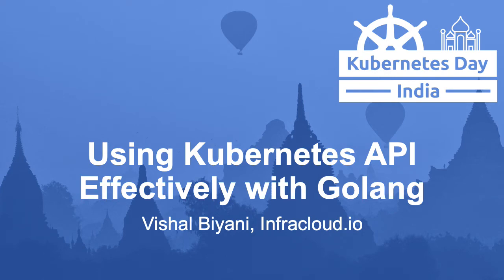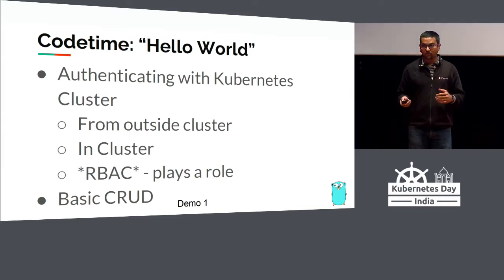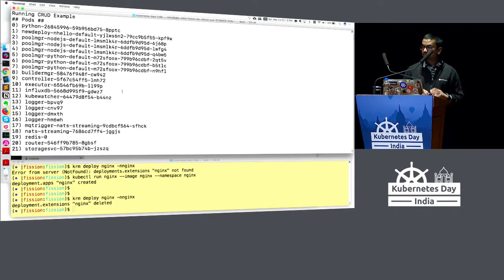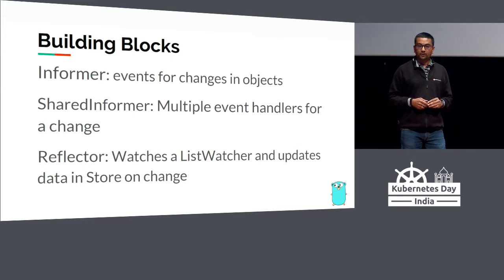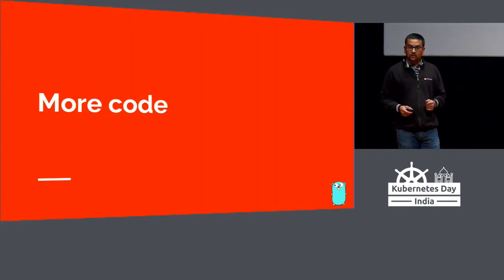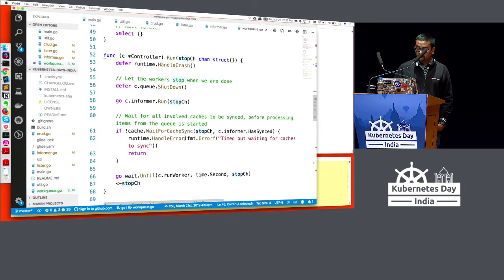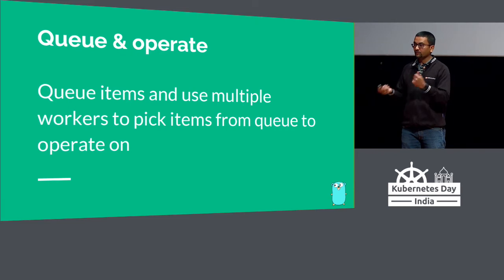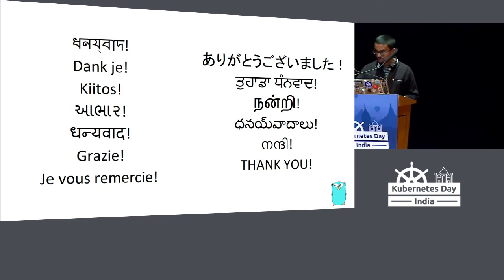Using Kubernetes API Effectively with Golang - Vishal Biyani, Infracloud.io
Extend Kubernetes to write custom abstractions effectively in Go language, starting with basic CRUD operations and then leading into advanced features like informers, listers watchers etc. to build robust and scalable apps.

About Vishal Biyani
Vishal is an engineer focused on programmable & scalable infrastructure in his earlier roles and latest as a CTO at Infracloud Technologies. He is a contributor to Fission - Serverless functions for Kubernetes; organizes “Pune Kubernetes & CNCF Meetup” and “Pune Serverless Meetup” every month and is a Google Developer expert He likes books, cycle and natural/urban landscapes.